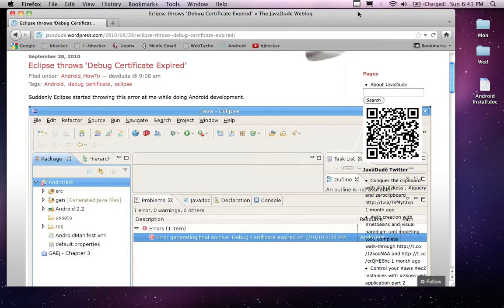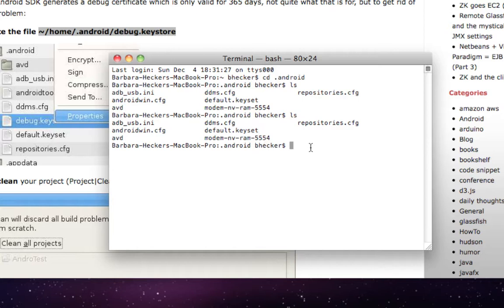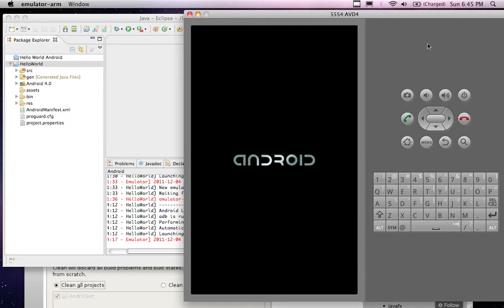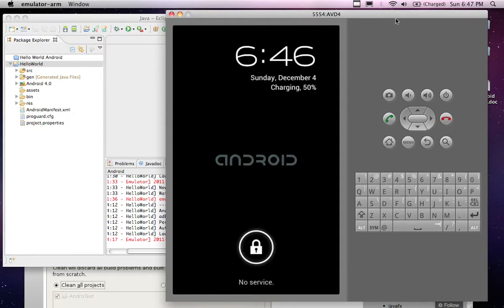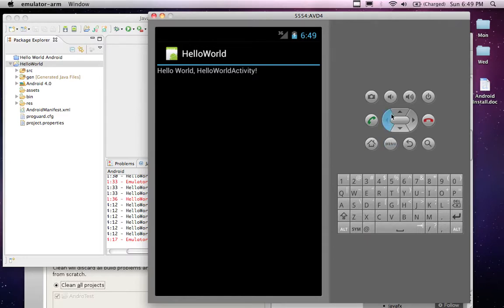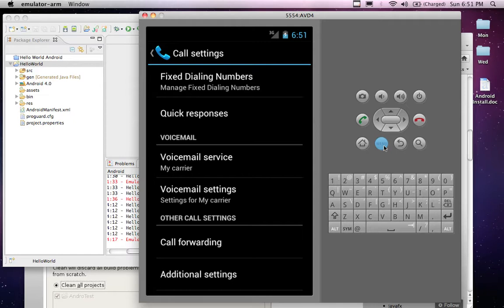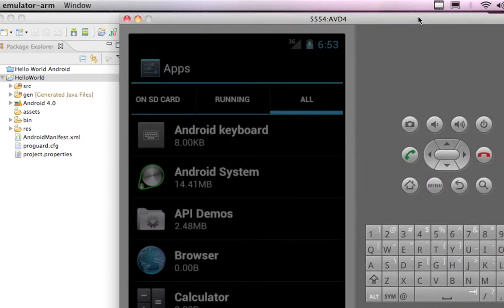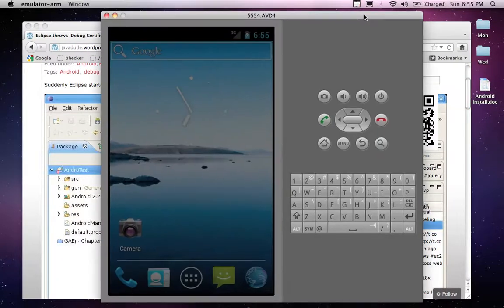(MAC OS X) Andoid Dev Environment INSTALL - Part 4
This video demonstrates how to install the Android API, and Eclipse IDE for use with Android Application development on a Mac OSX computer system. This is part 4 of 4.